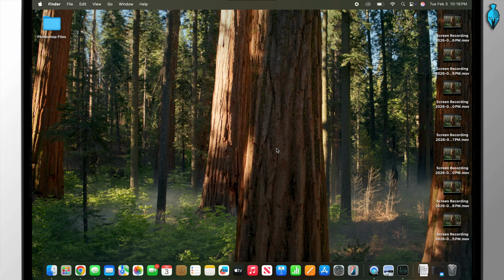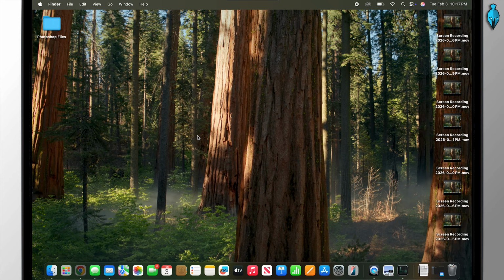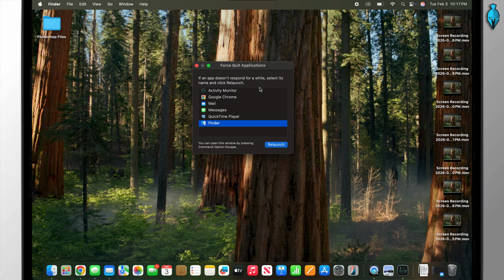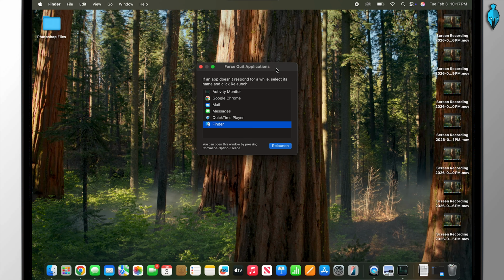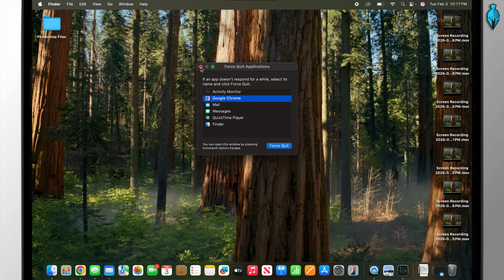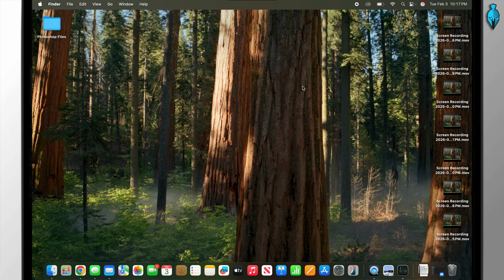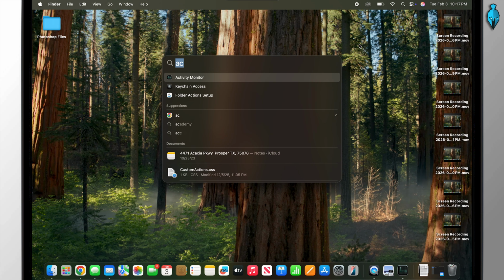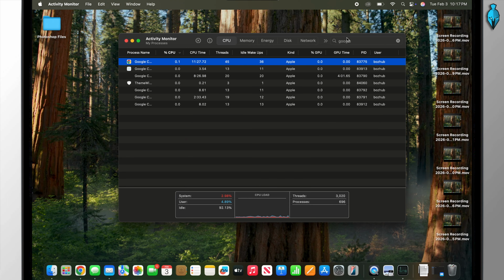How To Close Apps On Macbook Air - Full Guide